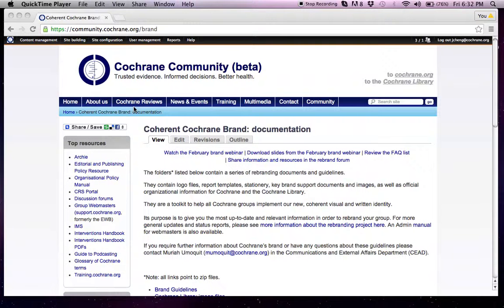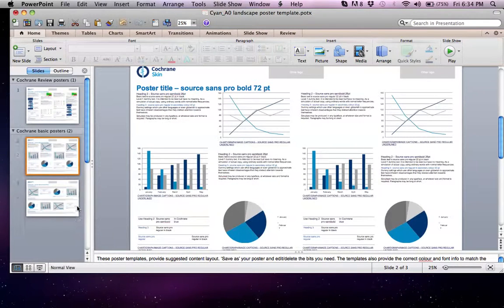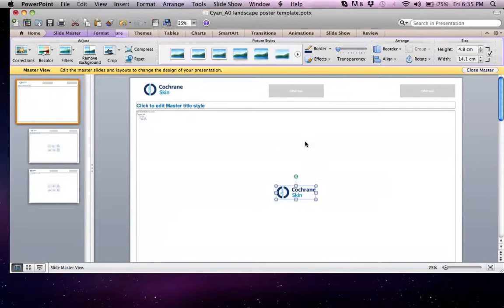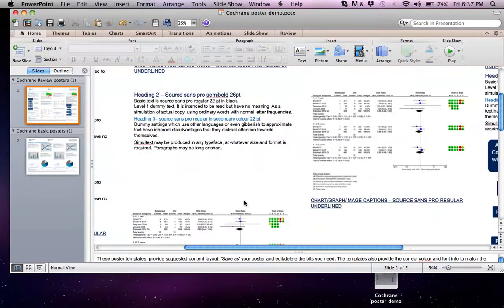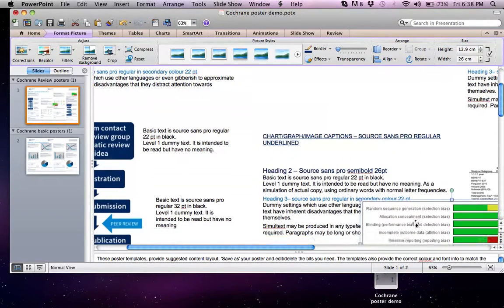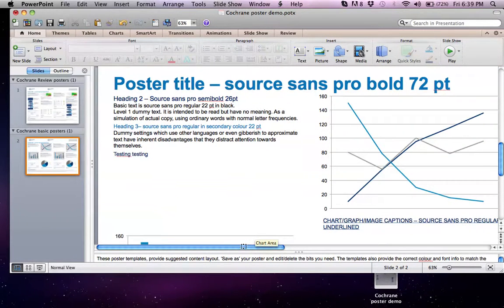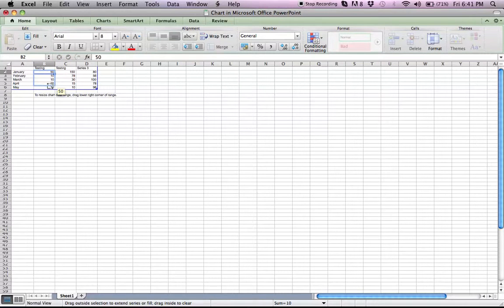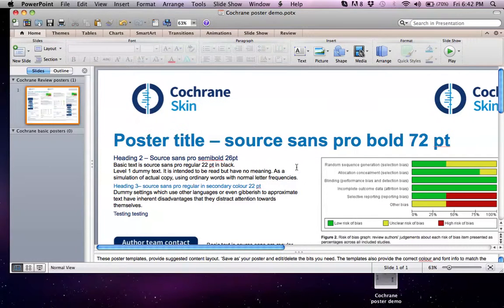Creating Cochrane posters